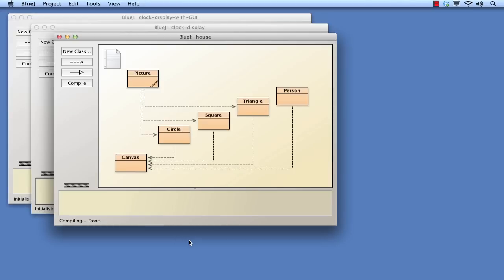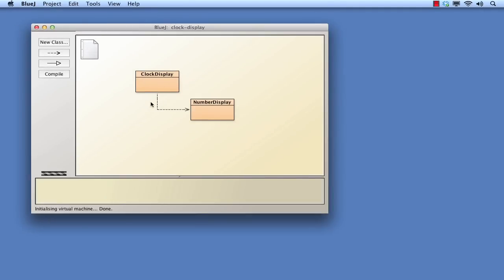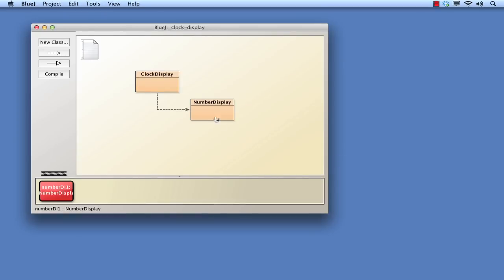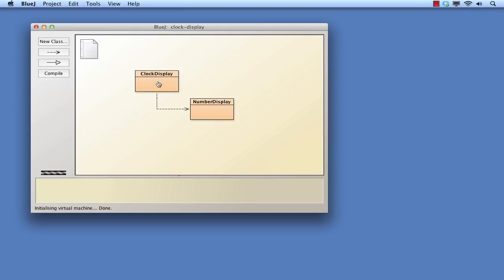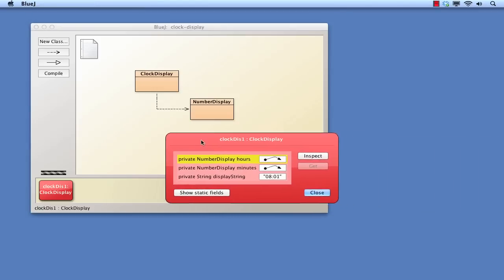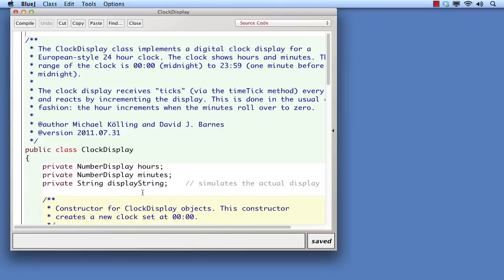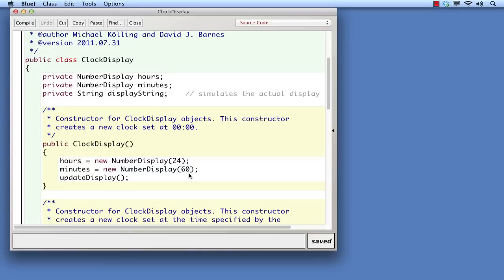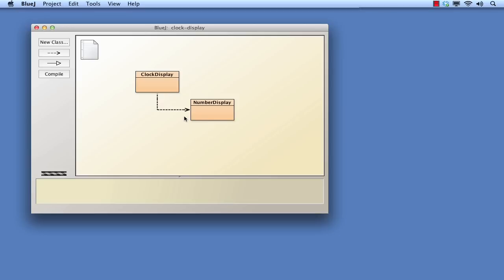Chapter 3: VN 3.1 Fields of class types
Instructional video by David J. Barnes and Michael Kölling, authors of "Objects First with Java", Pearson Education 2012.
This video: An introduction to the concepts associated with objects of one class creating and interacting with objects of other classes.